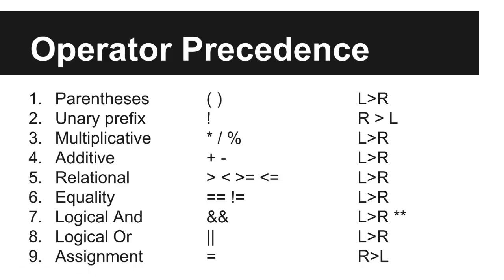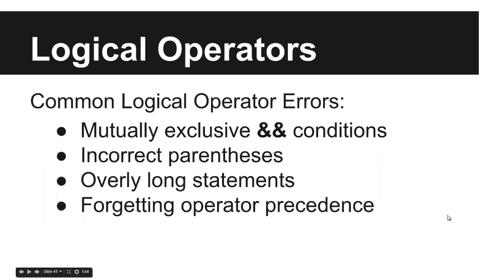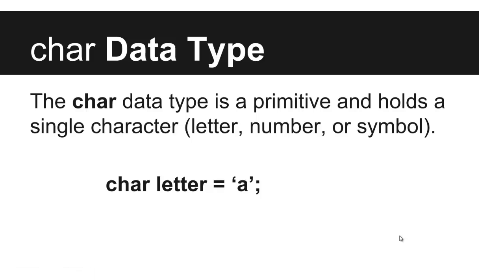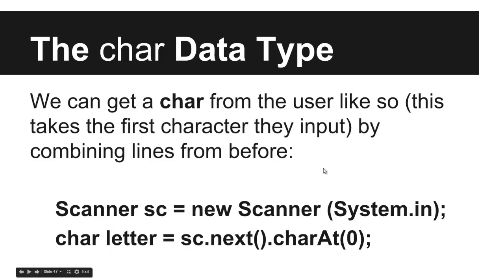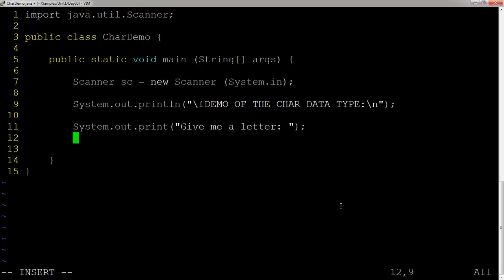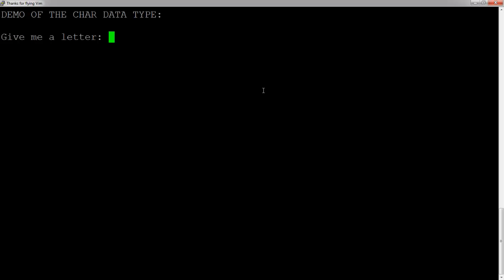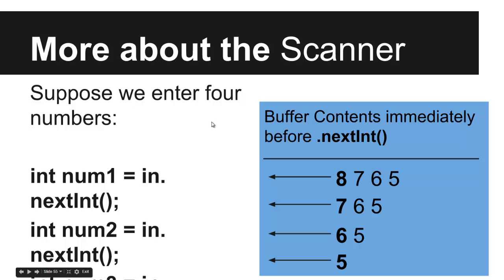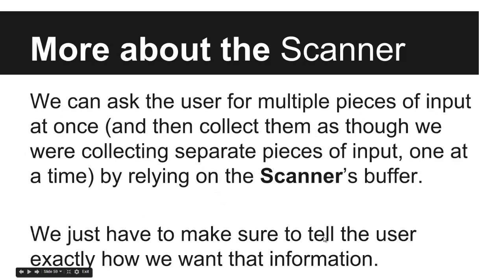Day 05, Part 02: char Type, Scanner Techniques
For 30 Jan 2014 | CIST 1400-008